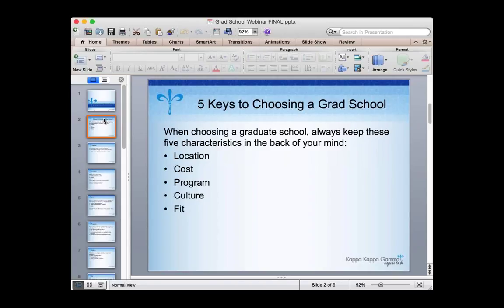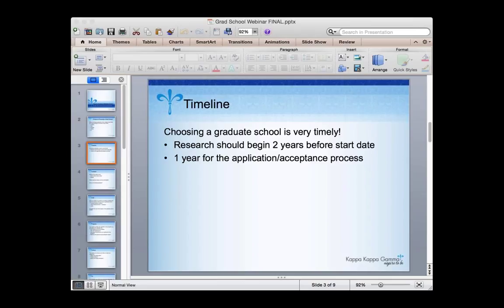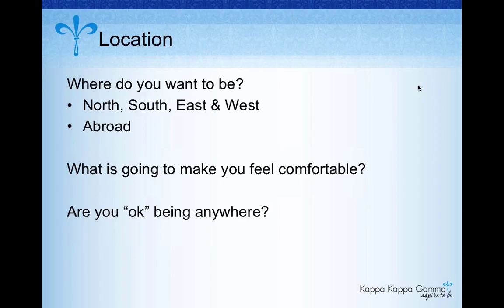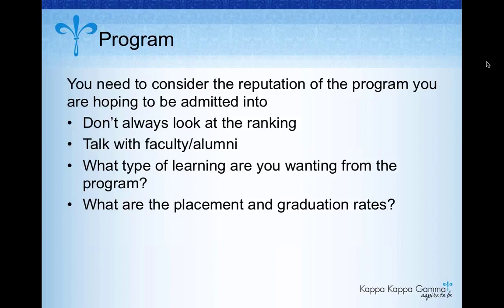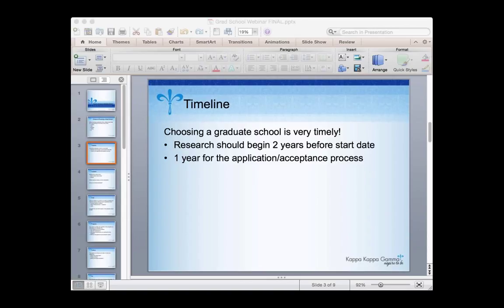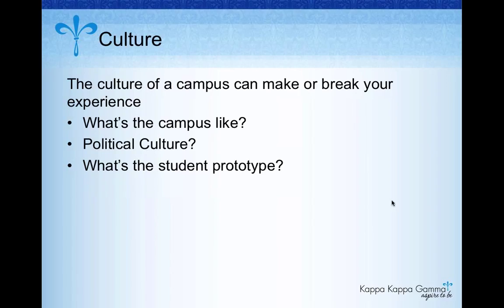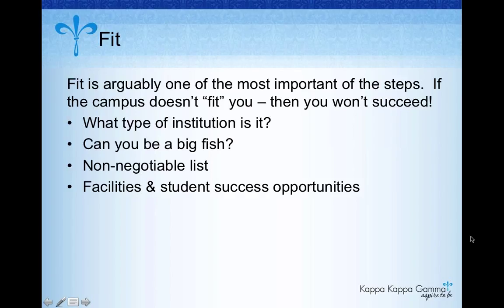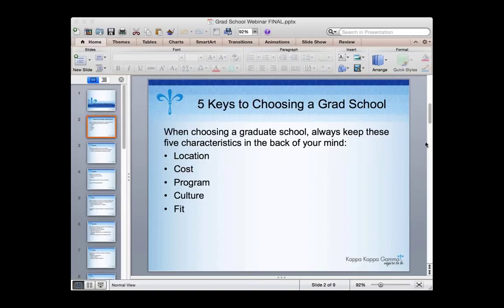Choosing a Graduate School in Five Easy Steps